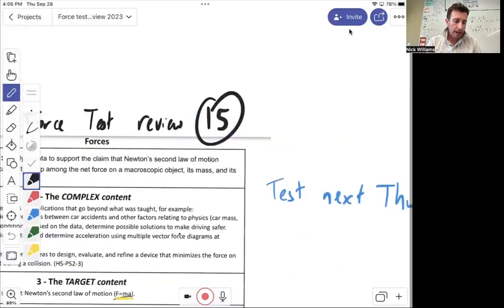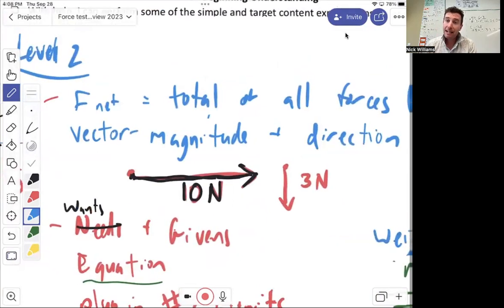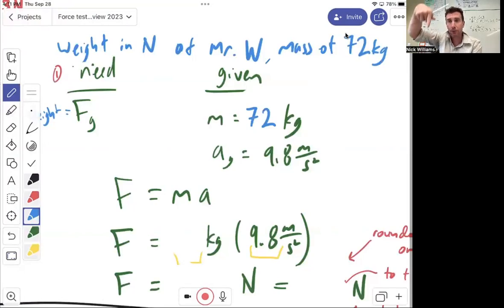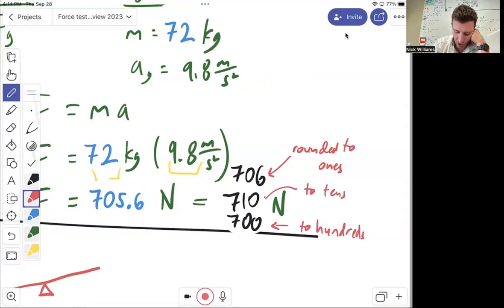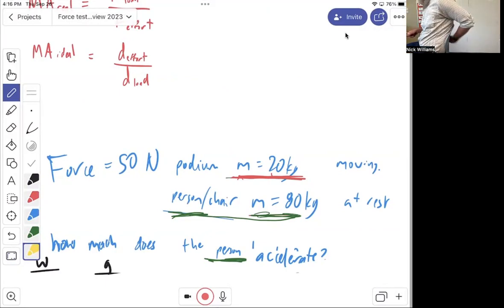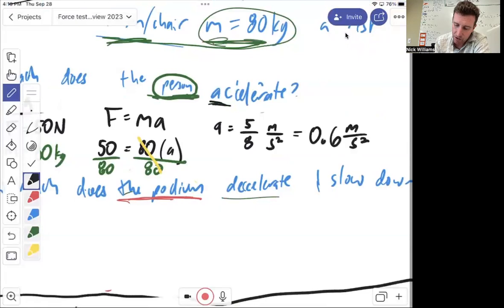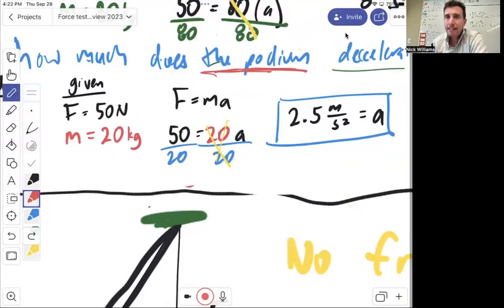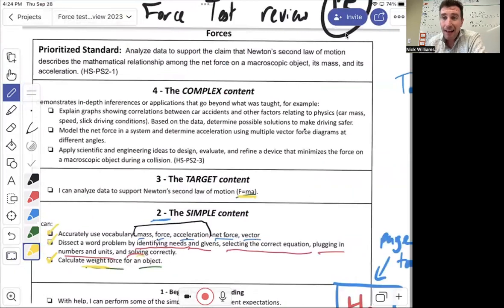Force Test Review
Test Review for Forces test, based on Force Proficiency Scale
San Marin High School Physics, STEM Marin